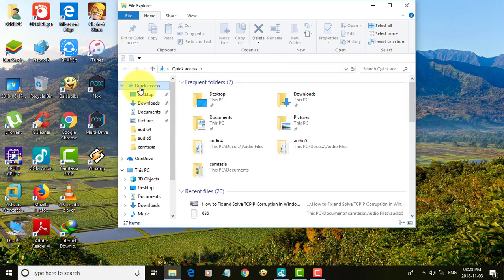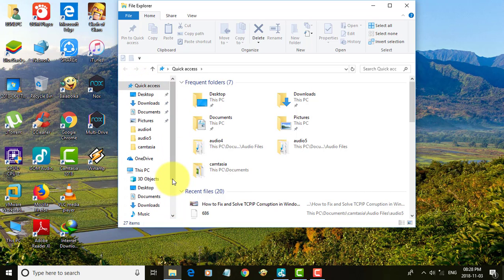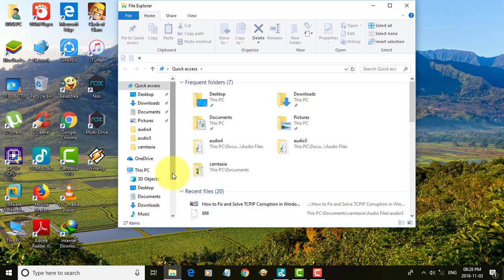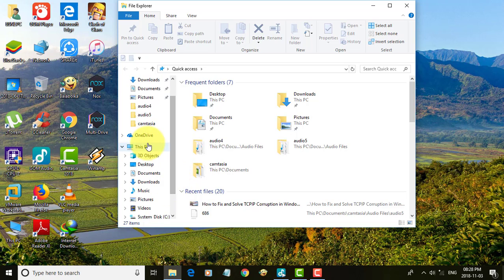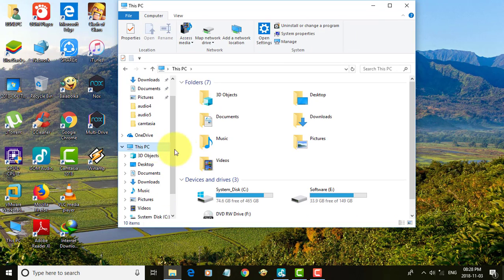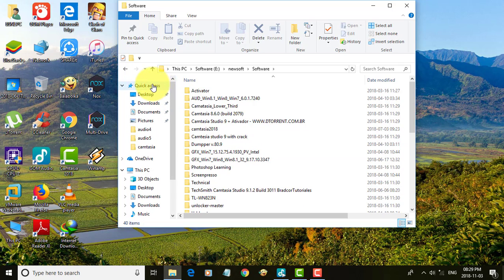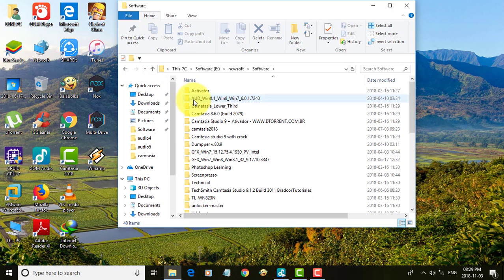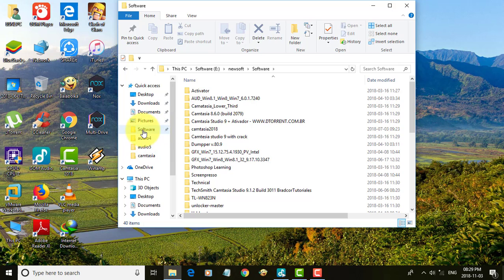How to add your favorites folder to Quick access in Windows 10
This Tutorial helps to How to add your favorites folder to Quick access in Windows 10